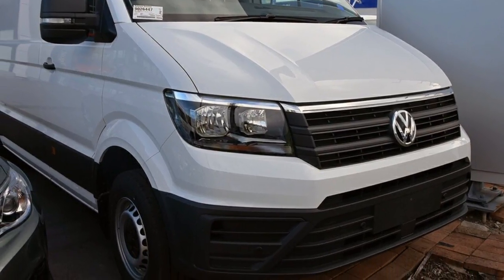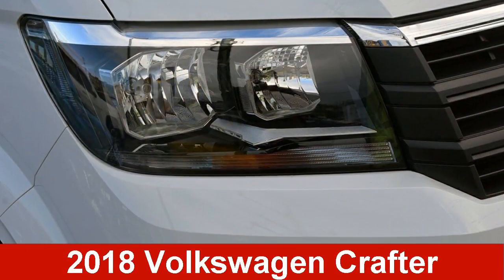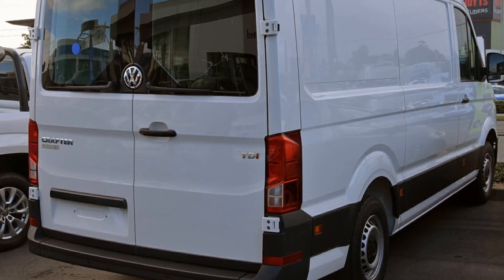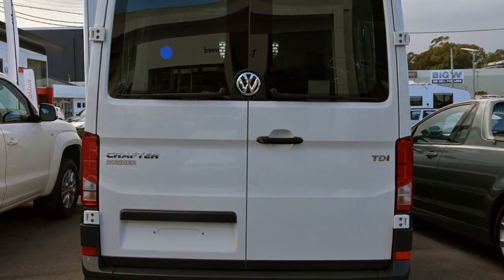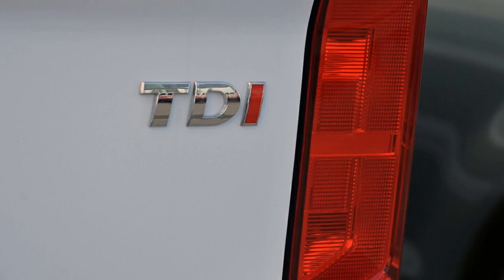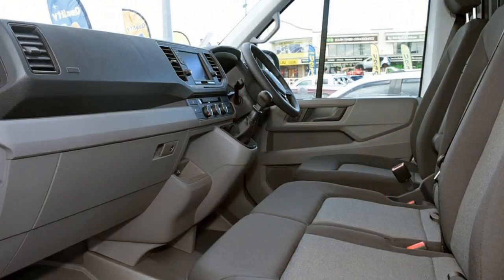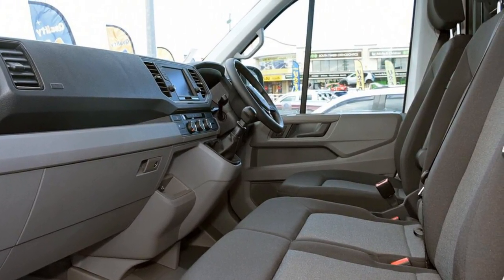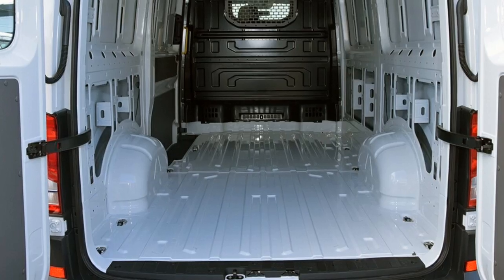Crafter 35 TDI340 RunnerMWB 6Spd Man Van MY18